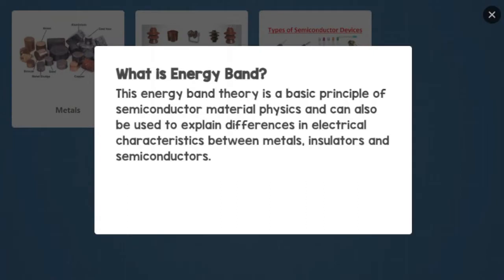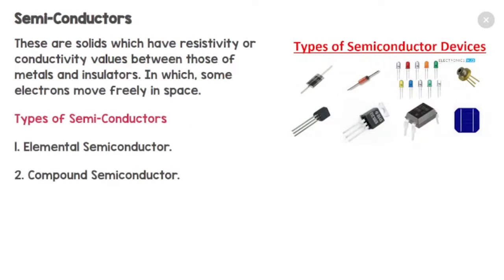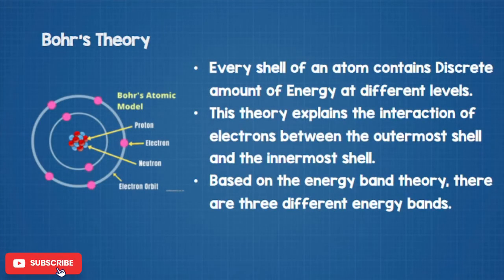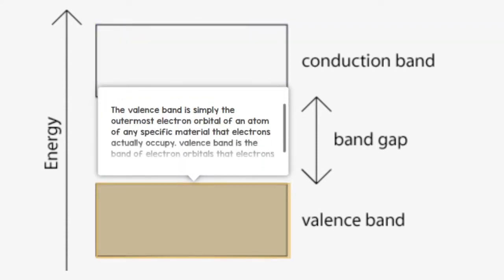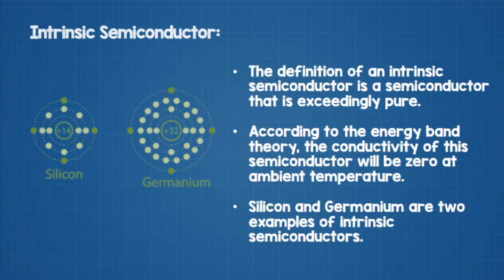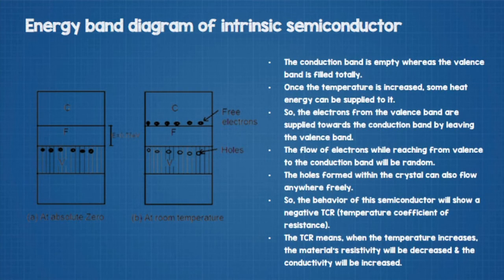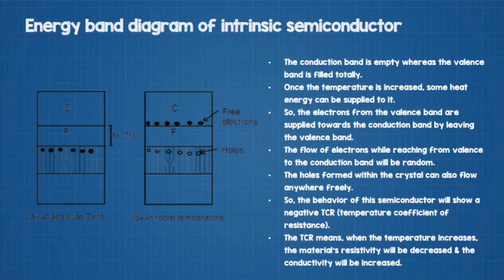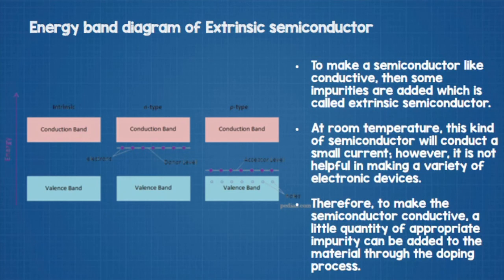Energy Band Analysis in Intrinsic & Extrinsic Semiconductors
Today in this Video

 Explore the world of semiconductors with our 2022 interactive video on Energy Bands in Intrinsic and Extrinsic Semiconductors. Learn the fundamental differences between intrinsic and extrinsic materials and how they impact the formation of energy bands. Discover the key factors that determine the electrical conductivity of semiconductors and the role of energy bands in modern electronics. With clear explanations and engaging visuals, this video is a must-watch for anyone looking to deepen their understanding of semiconductors.

Hi there! New to Circuit Switch? If so, here's what you need to know -- I like to design and simulate the electronic Circuits a LOT, so I use this channel to explore the simulation and their output using powerful simulation software like Multisim From national instruments and to help you Clarify the doubts on my video.

Images Source: Wikipedia